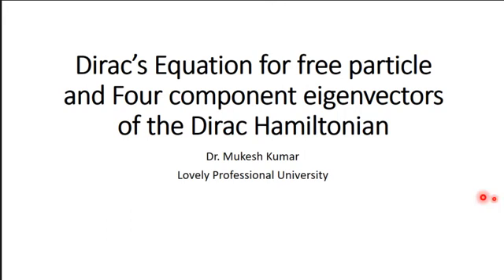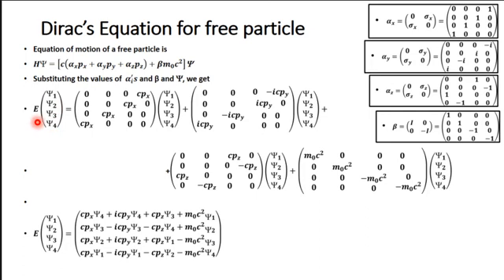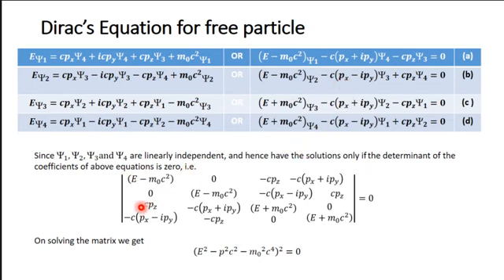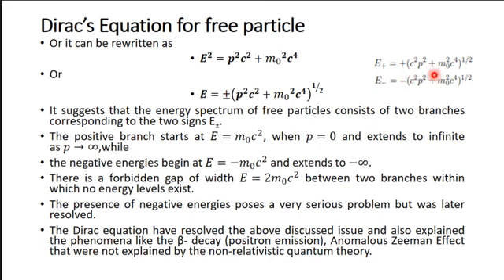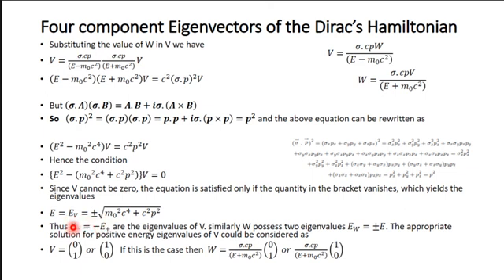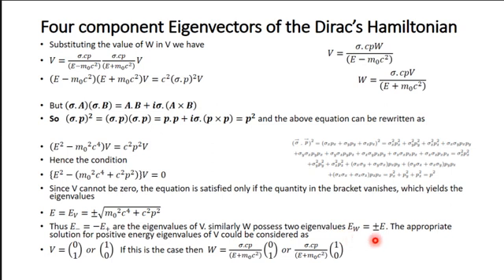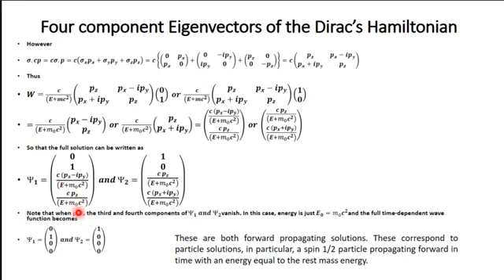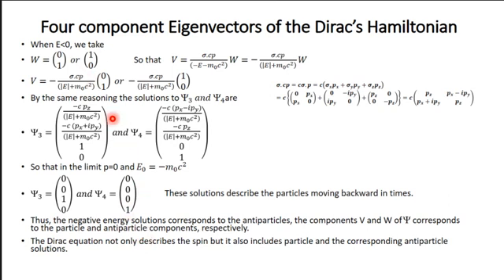Dirac equation for free particle and four component Eigenvectors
Derivation of Four component Eigenvectors of Dirac Hamiltonian